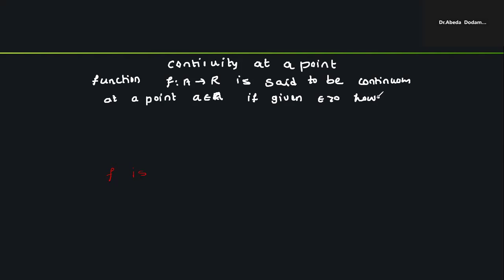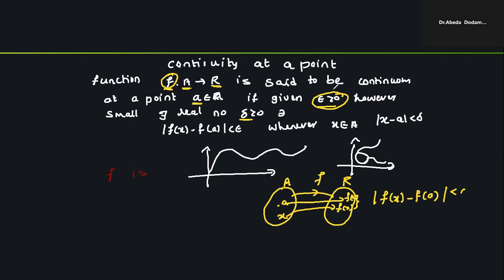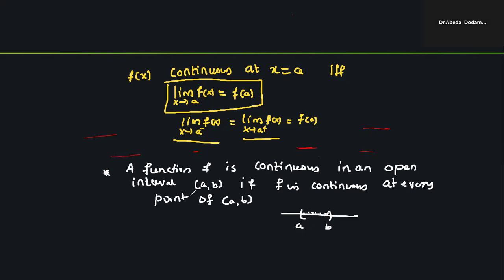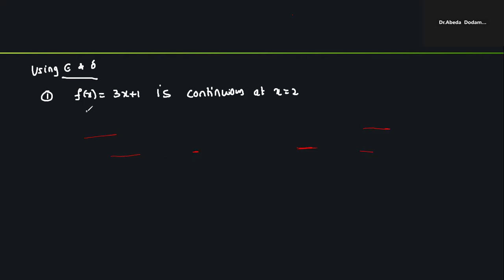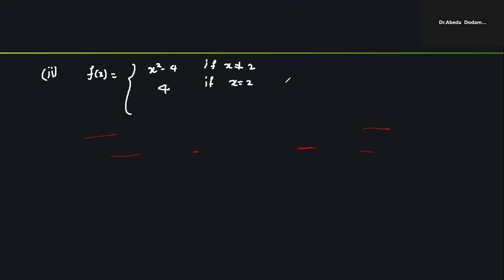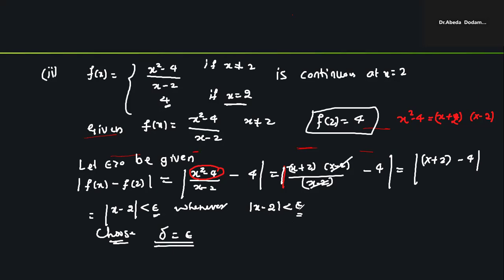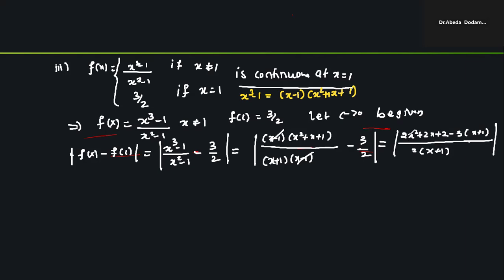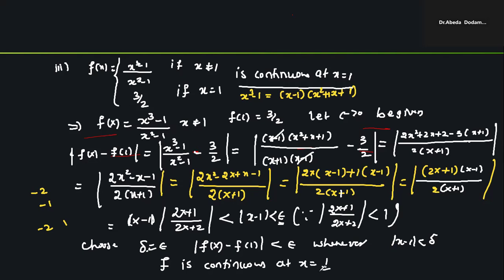Continuous function _Real analysis